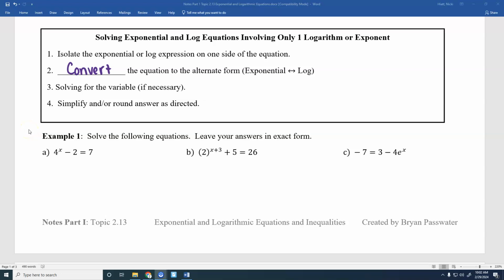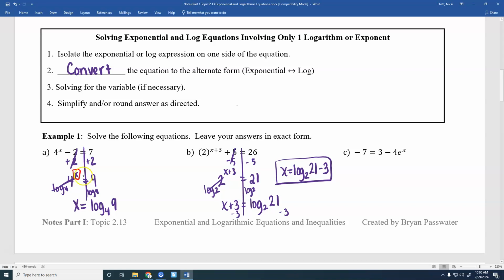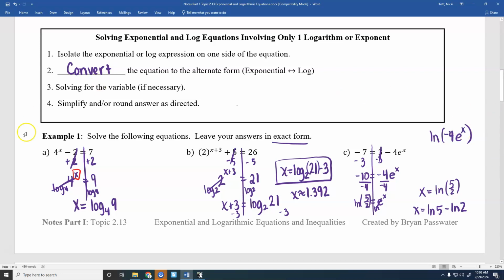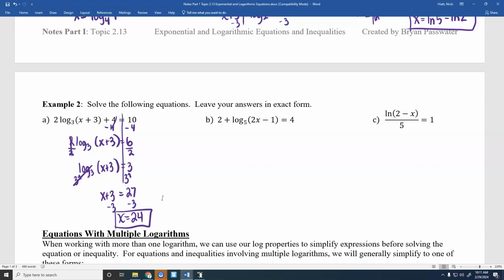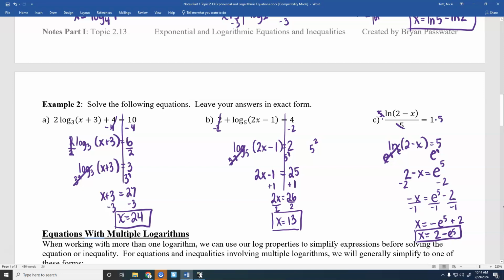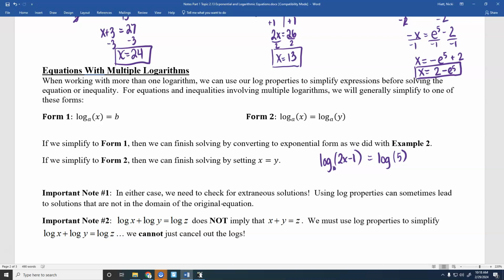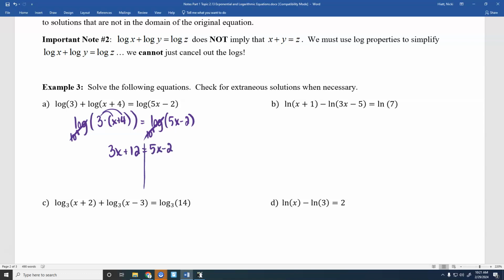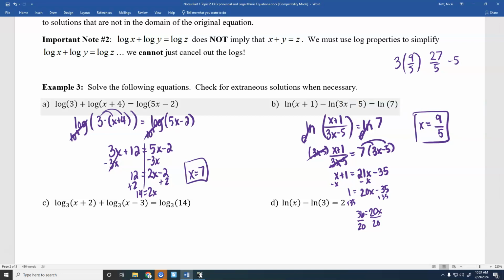AP PreCal: Notes 2/29